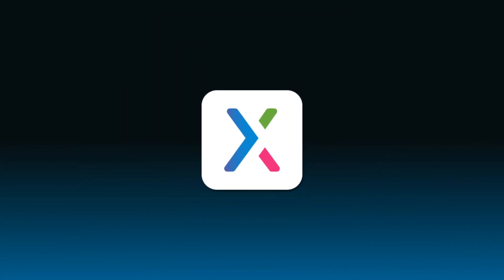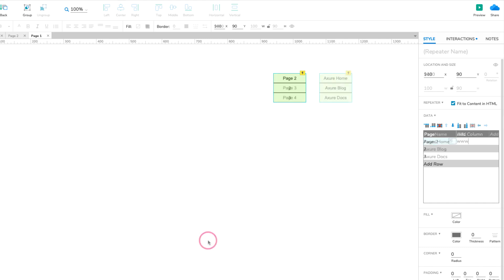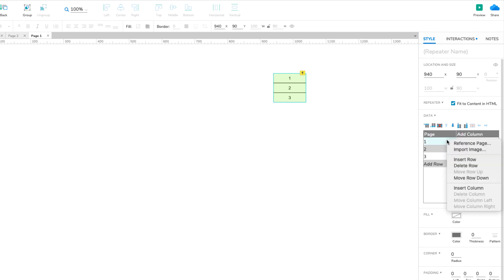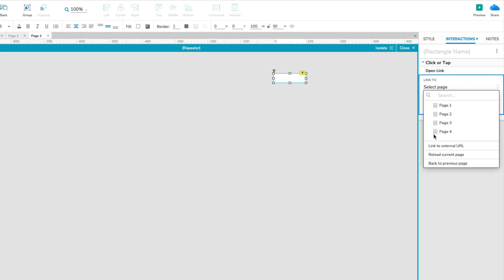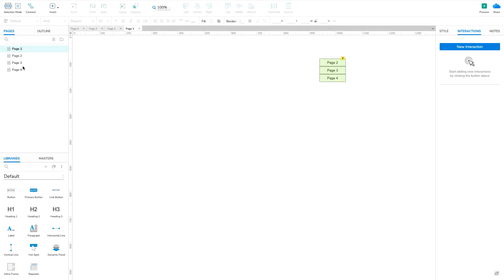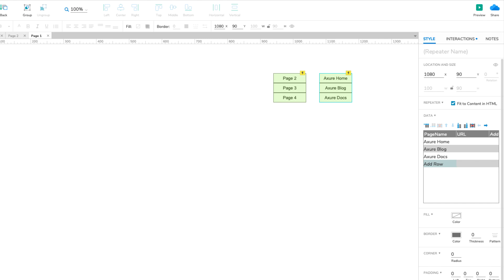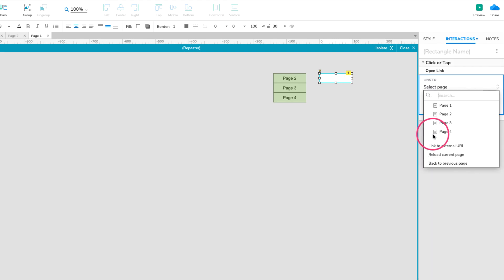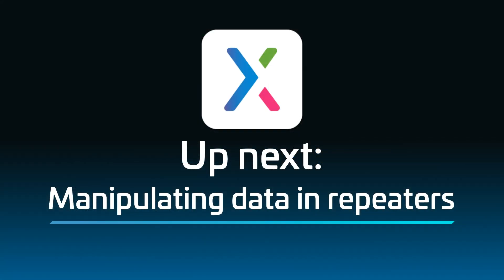Links and URLs in Axure RP Repeaters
Learn the basics of Axure RP's repeater widget. In this video, you'll learn how to store page links and external URLs in a repeater's dataset and then use those links in interactions inside the repeater.